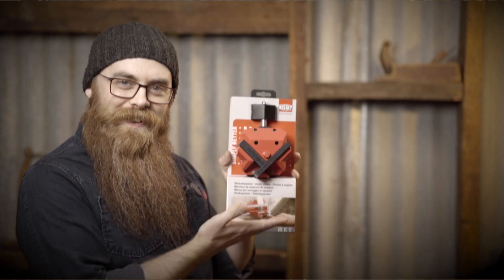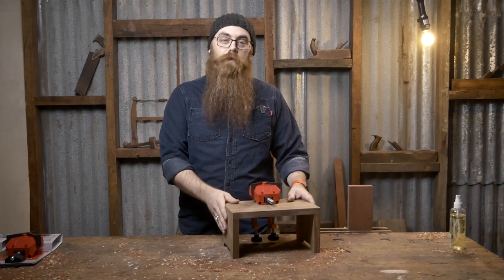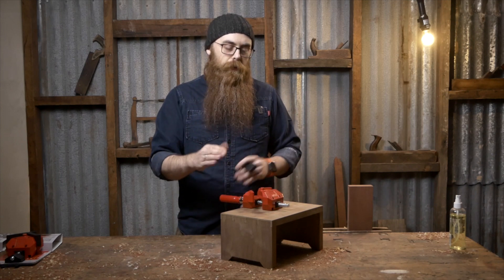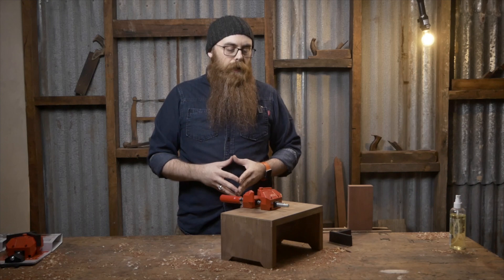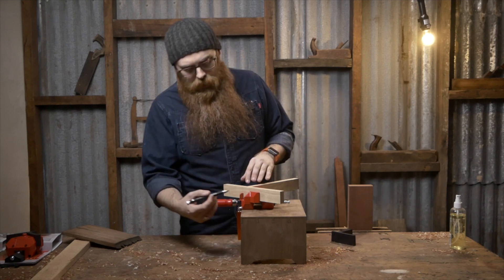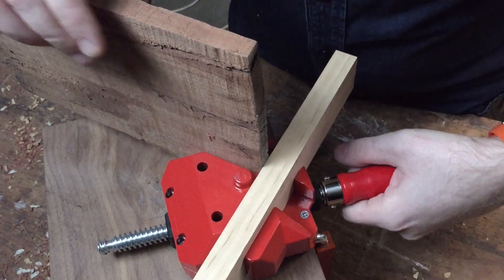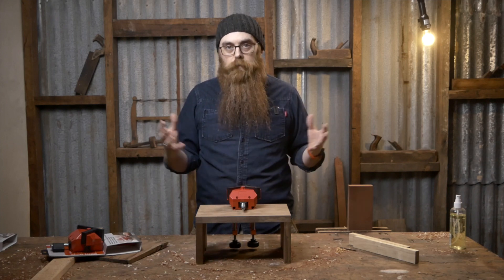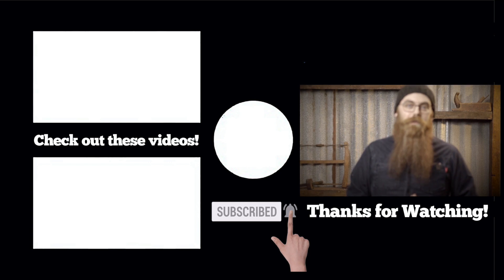It's Cool Tool Tuesday - Use This for Perfect Winkels!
Bessey Heavy Duty Angle Clamp

Are you tired of your winkel just not being what it should be? Well, Phil Schinbein is here to help. Yes, you can get a perfect winkel every time with the Bessey Angle Clamp. Built from an incredibly sturdy frame, Die-cast jaws are plastic coated to protect work. These angle clamps are extremely versatile, designed for clearance of dowels, screws or staples while gluing. Right angle clamping, holds and aligns material at 90° angle. Bessey's patented comfort handle is a composite handle with comfort insert.

Adjustable, automatically adjust to hold two different sizes of wood together. A zinc plated frame ensures a lifetime of trouble free operation.
Clamp Mitre Alloy Heavy Duty Features